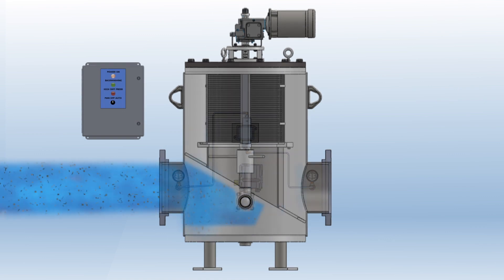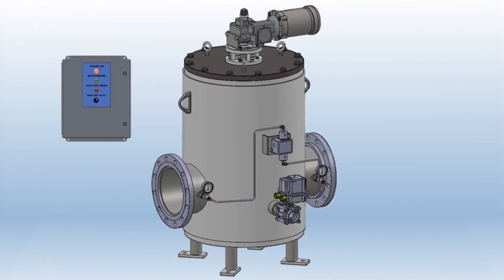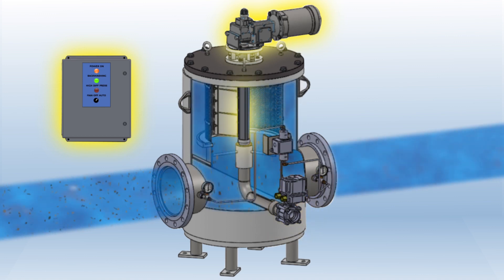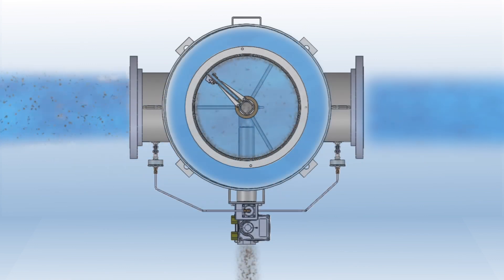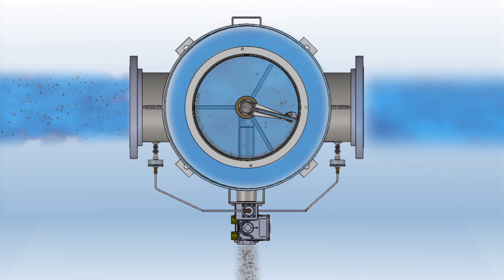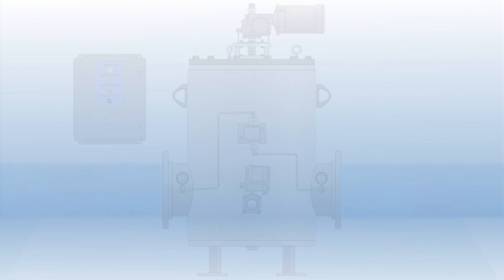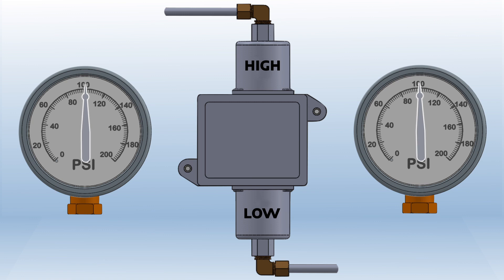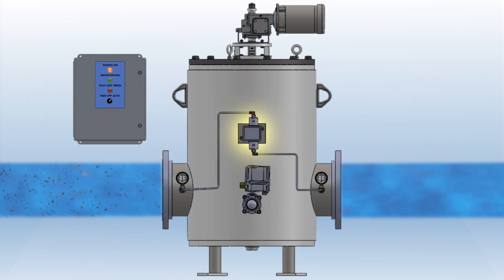SURE FLOW EQUIPMENT - AUTOMATIC STRAINER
Sure Flow Equipment offers a fully automatic, self-cleaning strainer that provides continuous debris removal from fluid piping systems that demand full time uninterrupted flow.

This automatic strainer is particularly effective in fluid applications where unattended service, high solids loading and/or uninterrupted flow requirements deem a basket strainer and its attendant maintenance problems impractical.

Any of the SFA strainer, applied correctly, will prove efficient and cost effective compared to simplex/duplex strainers or other automatic systems.